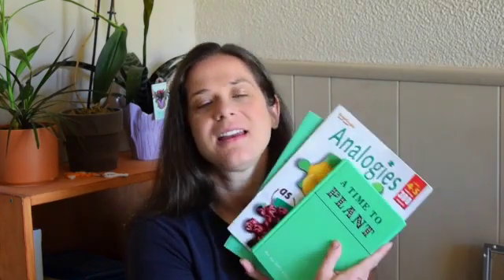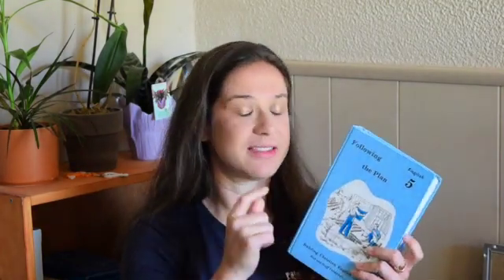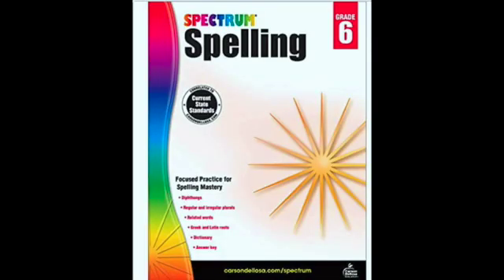Homeschool Curriculum Reveal: Fifth Grade Curriculum Choices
Today I'm sharing our curriculum picks for fifth grade..

Join The Creative2xmom Family on their journey of being a family of 5! 💑19yrs led to 👱15 yrs, 👧13 yrs, and 👱 9 yrs.

*This video is not intended for audiences under 13 years.